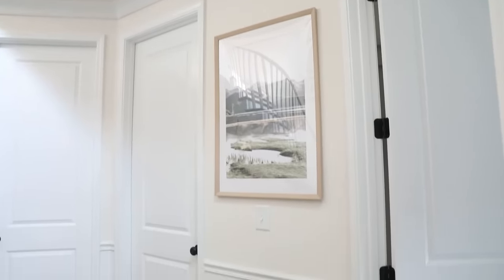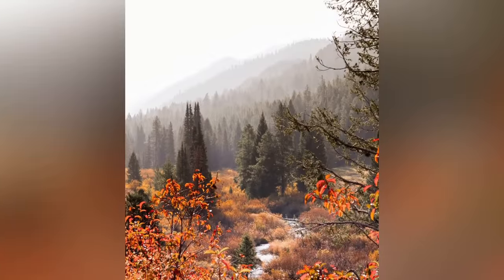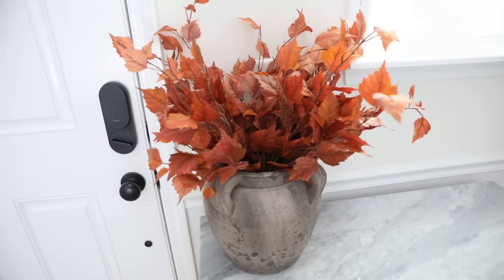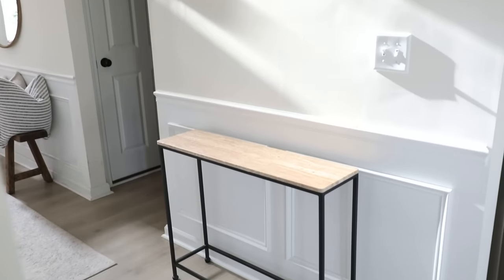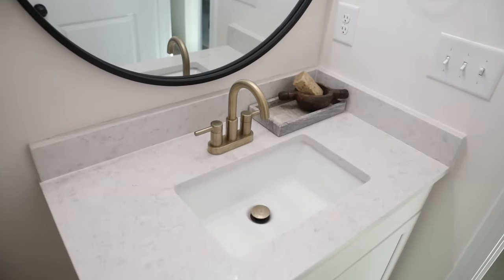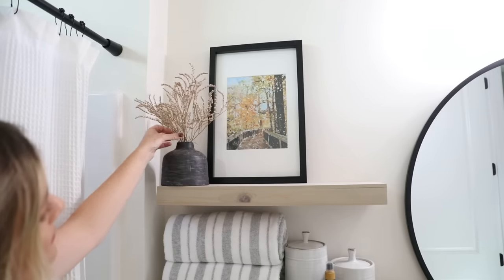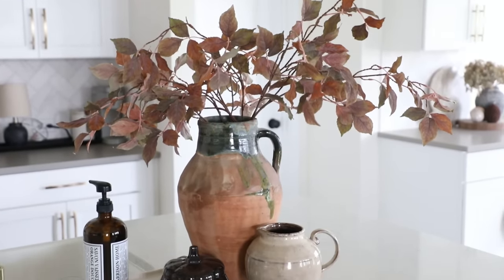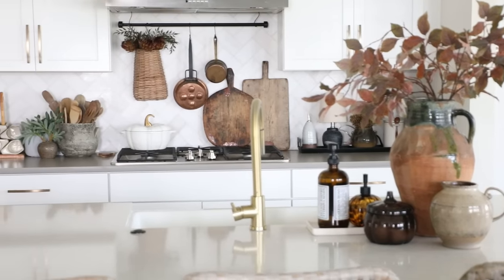FALL DECORATING IDEAS || AUTUMN STYLING TIPS || 2023 FALL DECORATE WITH ME || AUTUMN DECOR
In today's video, I will give you some fall decorating ideas and autumn styling tips in this 2023 fall decorate with me. Autumn decor is my favorite so I hope you all enjoy seeing how I style my home for the season! X - Jenna

THINGS IN THIS VIDEO (In Order Shown):

Skirt I’m Wearing (I’m OBSESSED with this flowy skirt. I have it in 4 colors. I’m wearing size small. Great dupe for the Free People “Simply Smitten” Skirt... it is a bit see through though so I will link the slip I bought as well)

WALL ART/PEDESTAL VASE AREA

Photo Digital Download

Photo Print Website I Use (I go to Wall Art, then Posters)